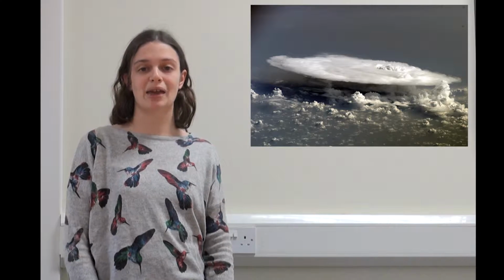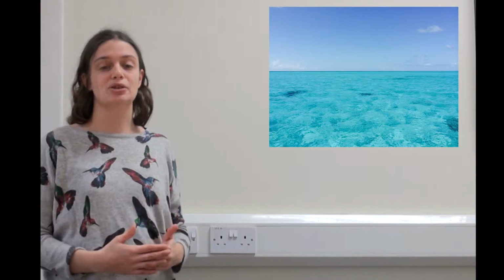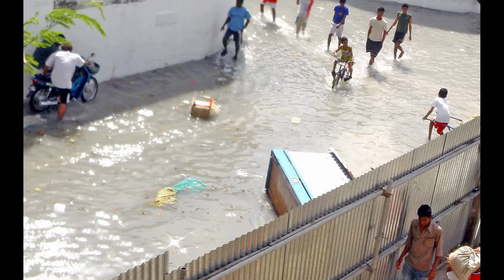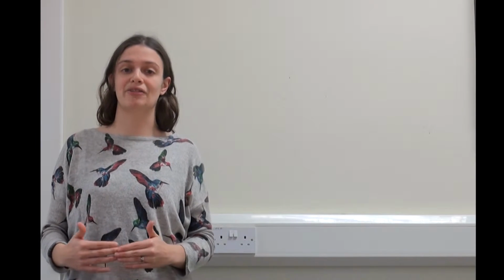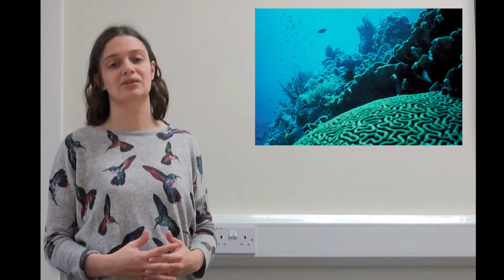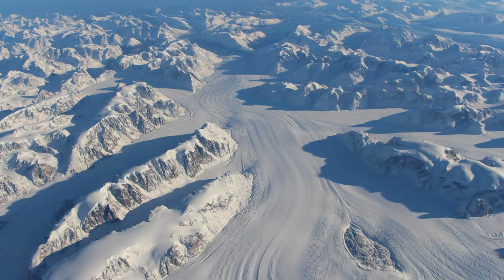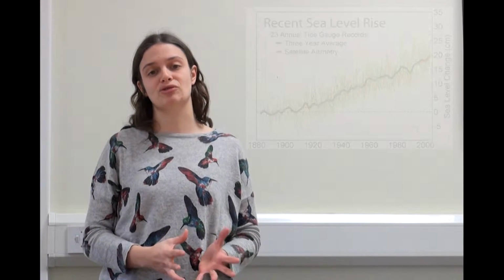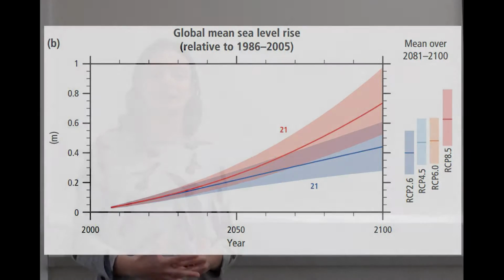Dr Caroline Holmes- Climate Change Impacts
Dr Caroline Holmes, Change Change Impact Scientist at the University of Edinburgh explores some of the key physical impacts of a changing climate, such as water availability, sea level rise and extreme weather events.